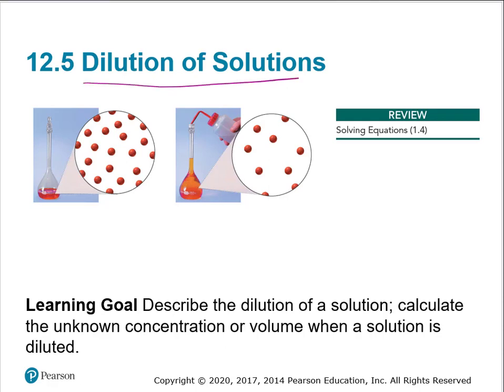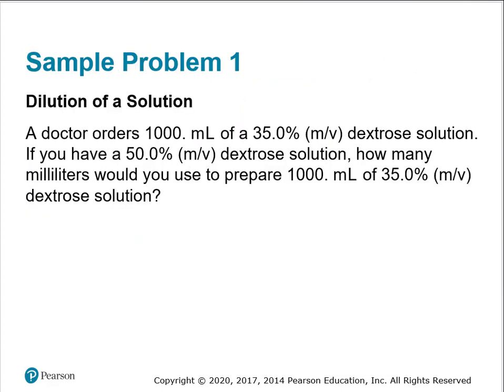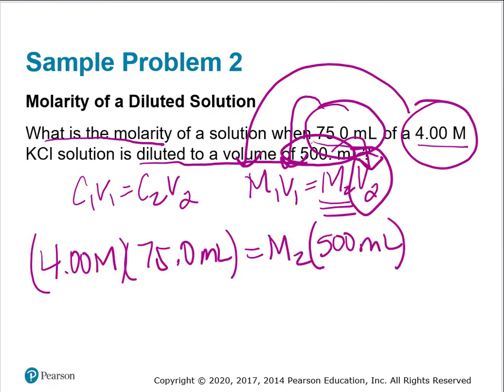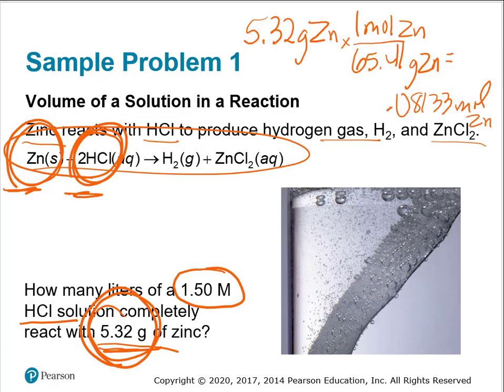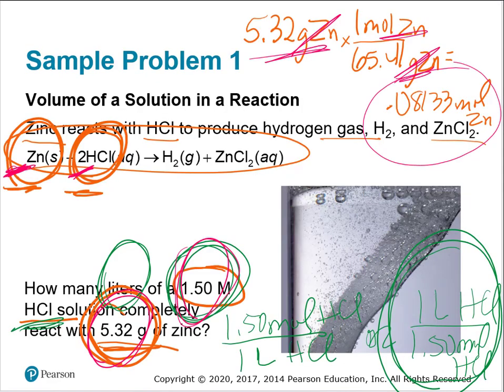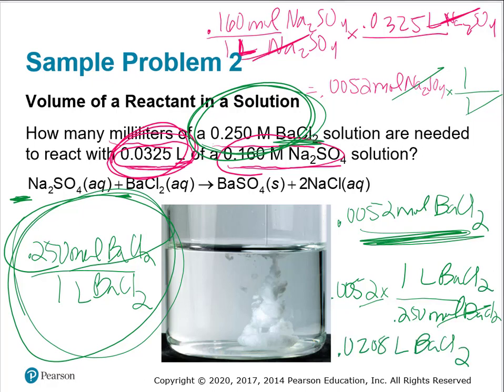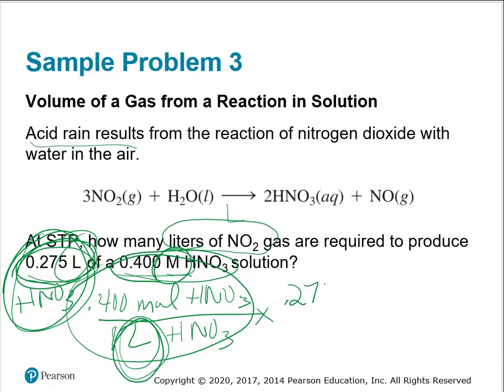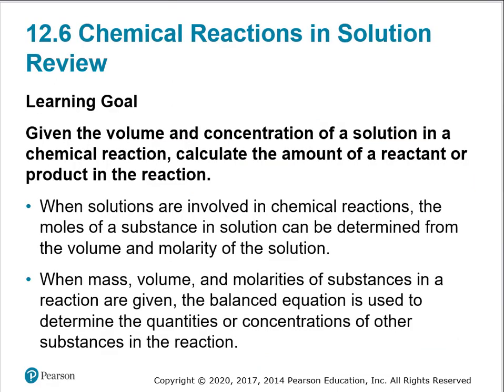CHM 100 Chapter 12 Sections 5 and 6: Fundamentals of Chemistry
1. Describe the dilution of a solution; calculate the unknown concentration or volume when a solution is diluted.
2. Given the volume and concentration of a solution in a chemical reaction, calculate the amount of a reactant or product in the reaction.